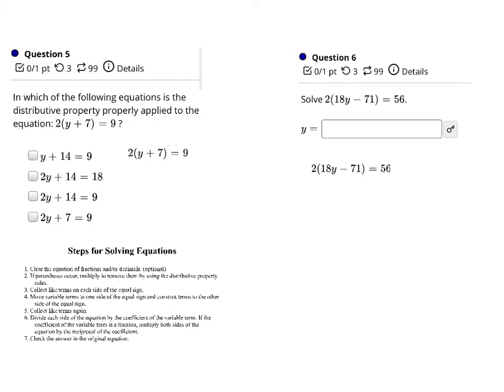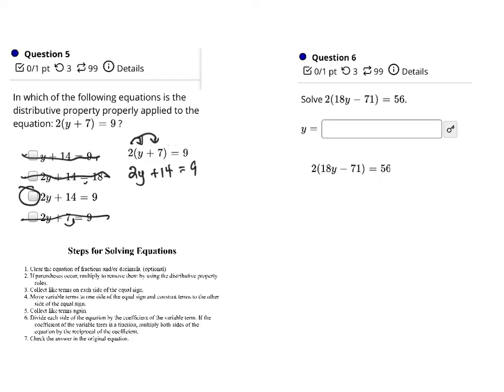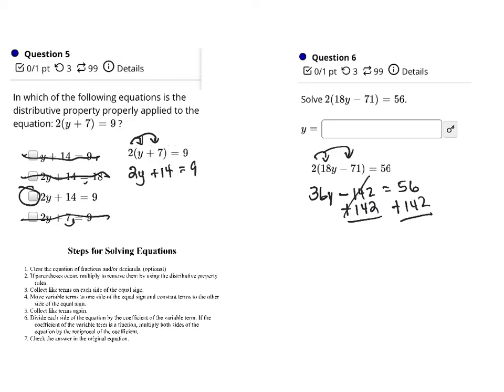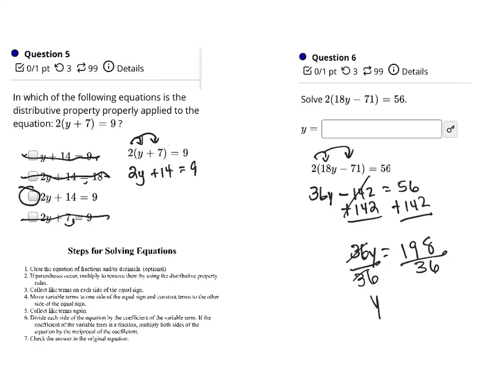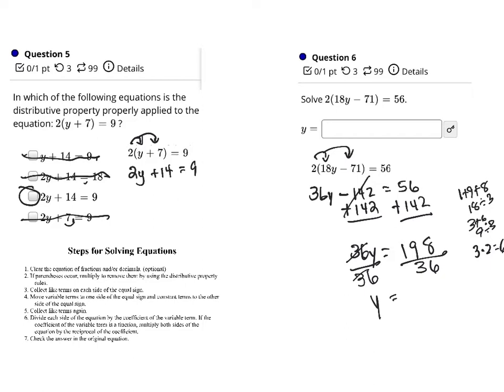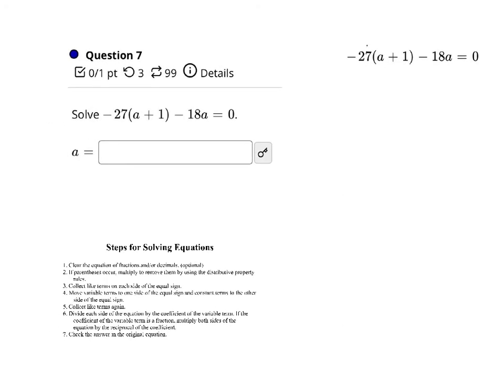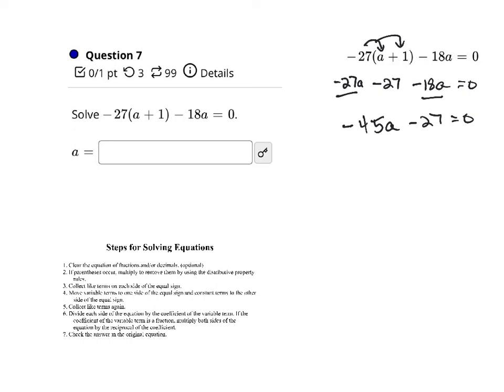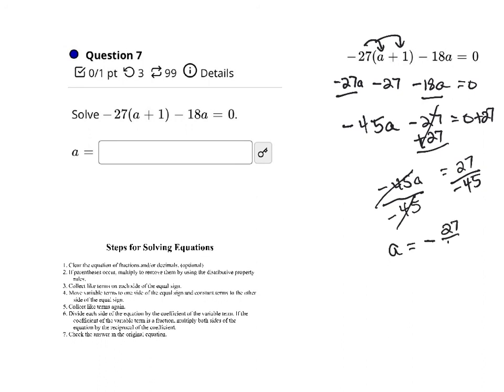0331 HW Multi (5-7).mp4